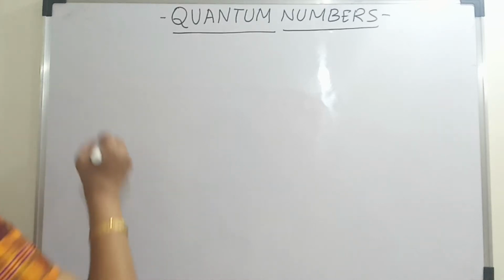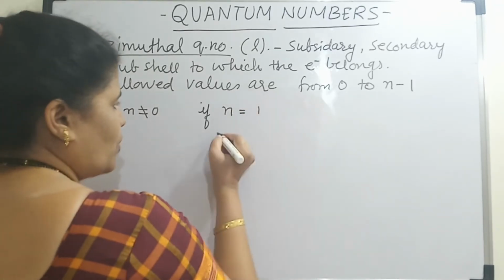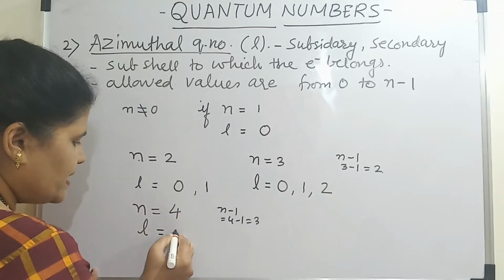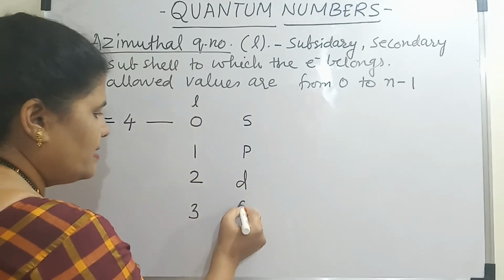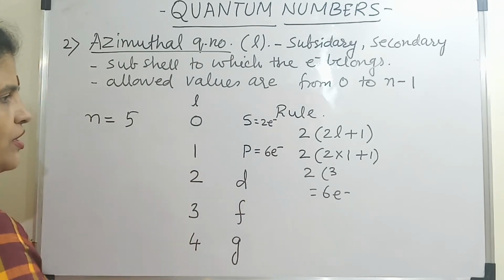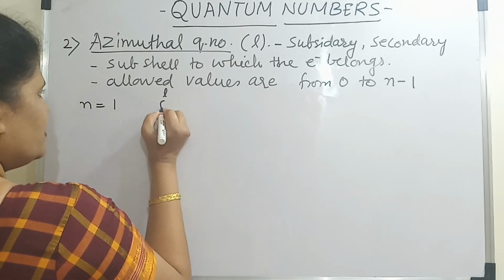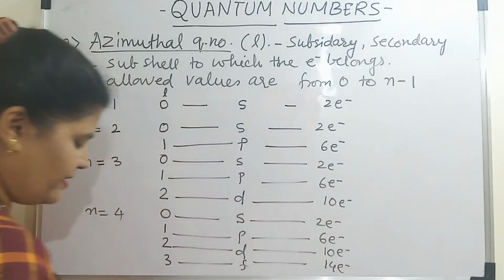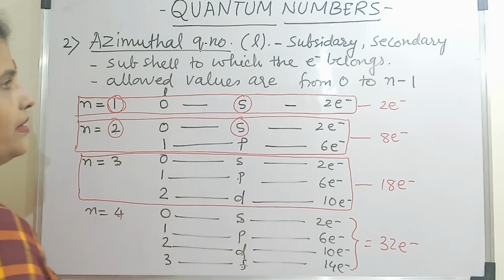3) Structure Of Atom-Quantum Numbers- (C-Azimuthal Quantum Number)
Check the playlist for complete course.